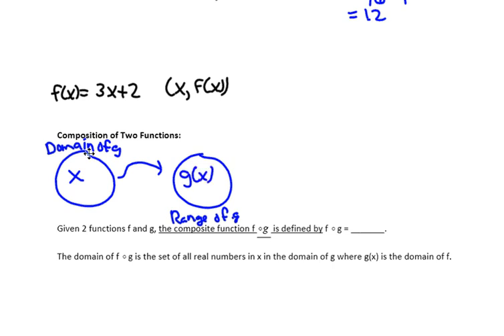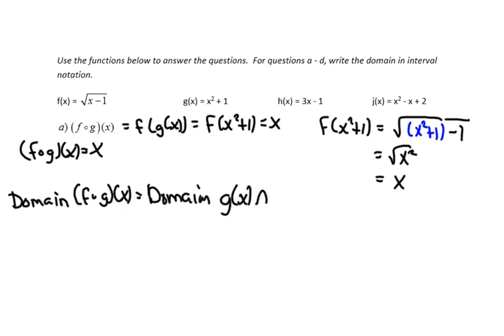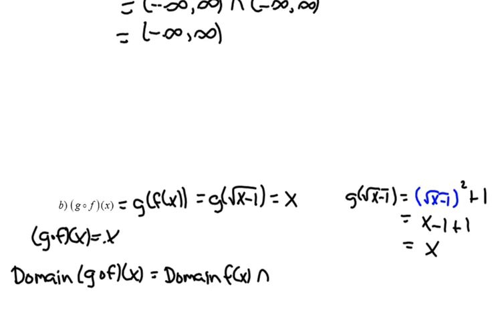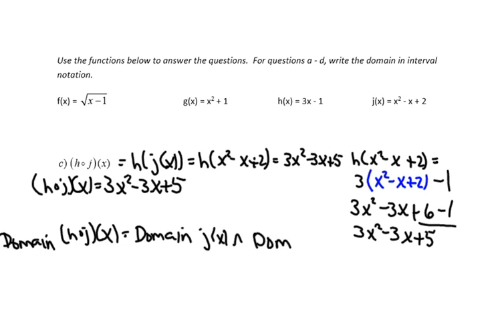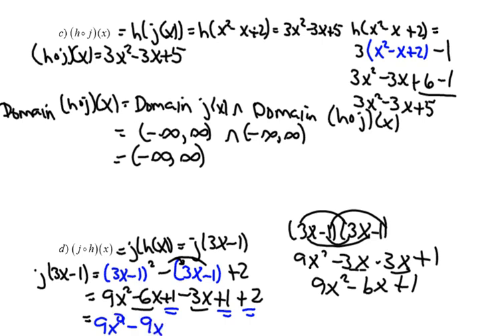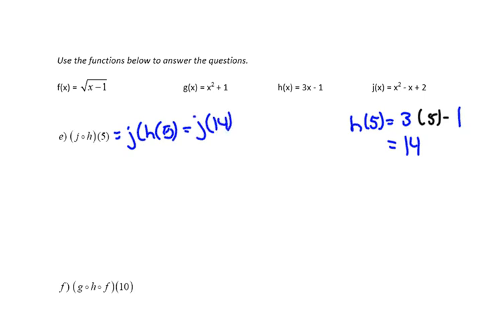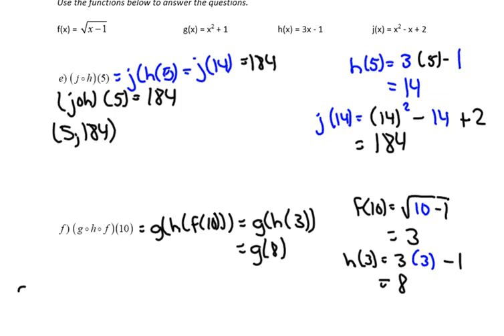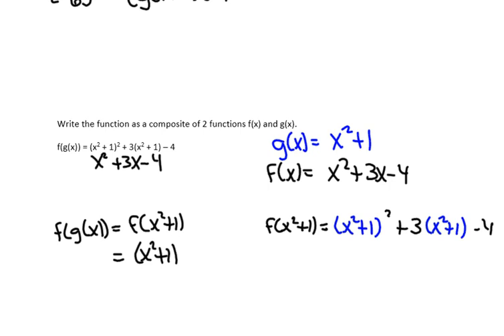Composition of Functions